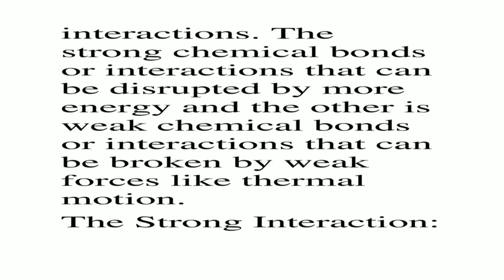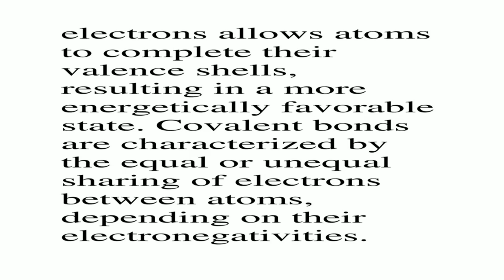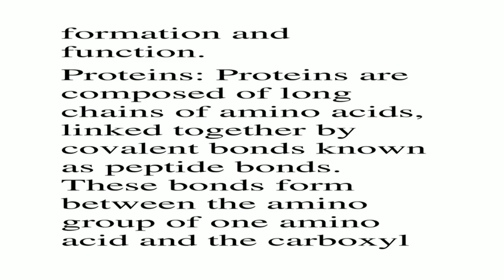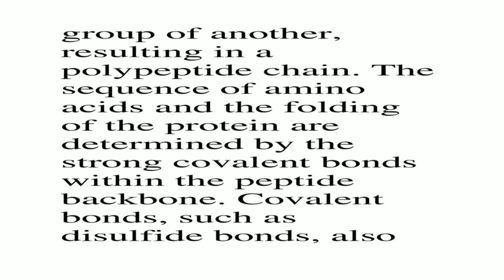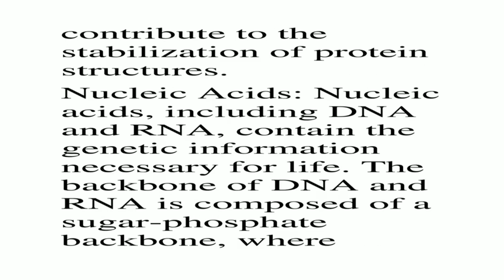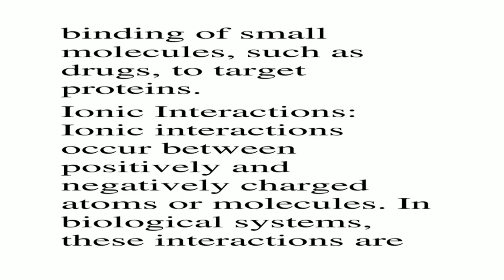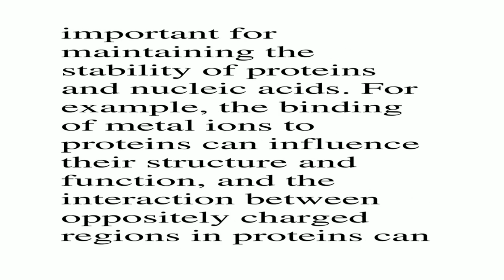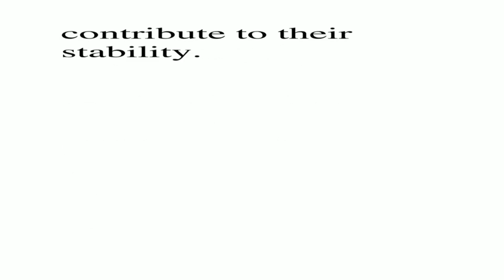Chemical Bonds 📚 | CSIR-NET | JRF | LS | GATE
1.Go to the website BiologyMam.Com for detailed study.

3. For regular and more studies you can follow the Instagram account NetLifesciencemam1.

4. If you want to know more informtion about the biology topics and also want to clear your basic or to revise the old topics, then go to the another YouTube channel Neet Biology Mam.

6. For regular studies you can follow the Instagram account NeetBiologyMam1. The link is below👇